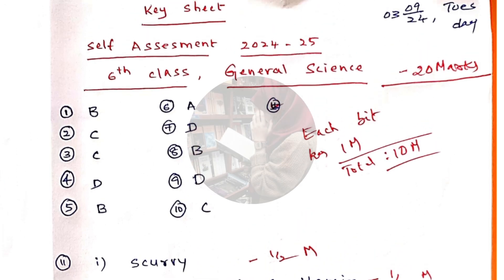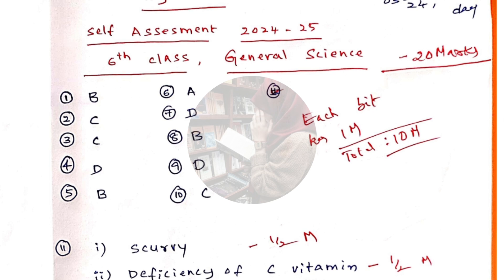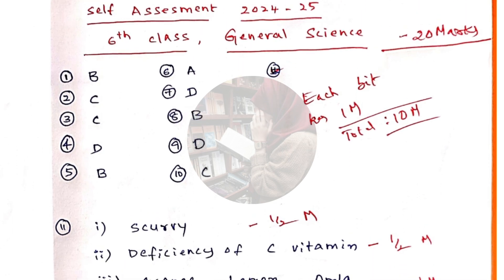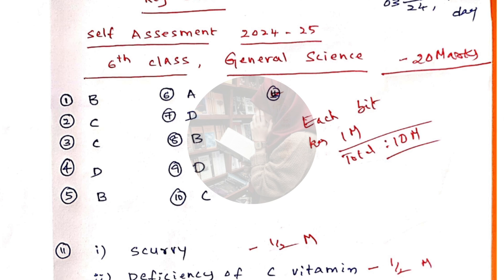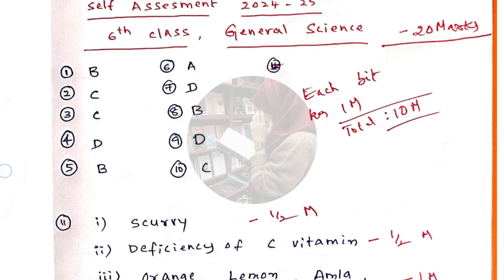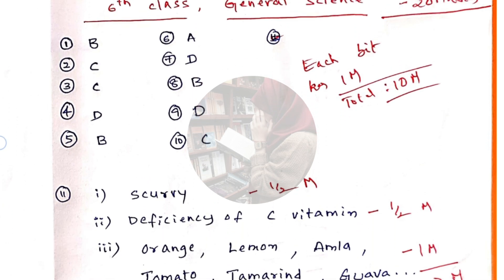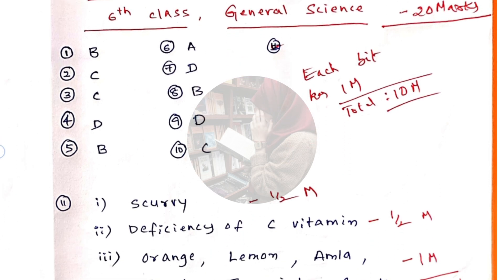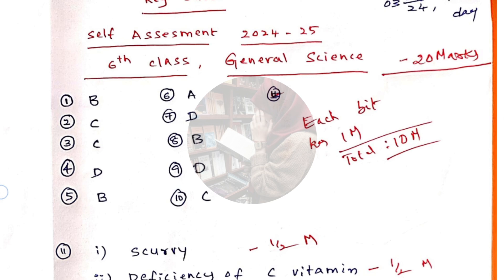6th Full 💯GENERAL SCIENCE Answer Key "SELF ASSESSMENT-1" Question Paper 2025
6th Full 💯GENERAL SCIENCE Answer Key "SELF ASSESSMENT-1" Question Paper  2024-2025 | 6th SCIENCE Key 🔐🗝️
6th  💯GENERAL SCIENCE FULL "SELF ASSESSMENT-1" Question Paper  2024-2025 | 💯 6th Class SELF ASSESSMENT-1 Paper 📜
7th Class 💯SCIENCE "SELF ASSESSMENT-1" Question Paper  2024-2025 | 💯 6th Class SELF ASSESSMENT-1
6th Class 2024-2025 General Science  "SELF ASSESSMENT-1" with Full QUESTION PAPER | 6th Class SELF ASSESSMENT-1